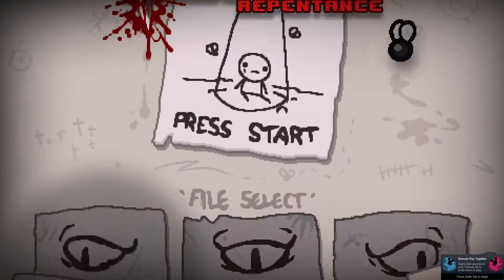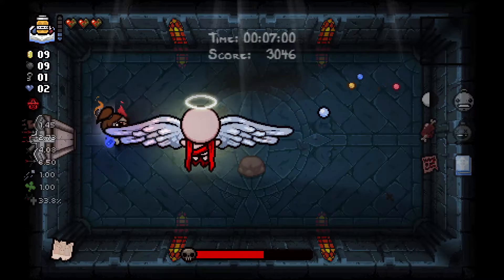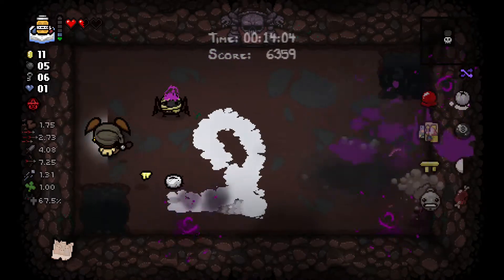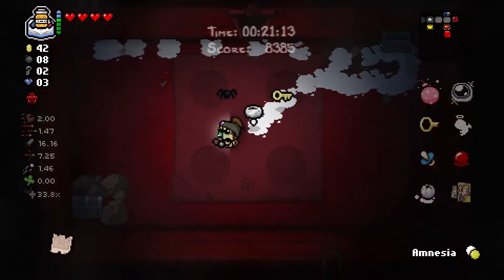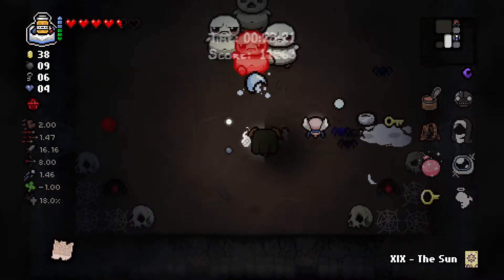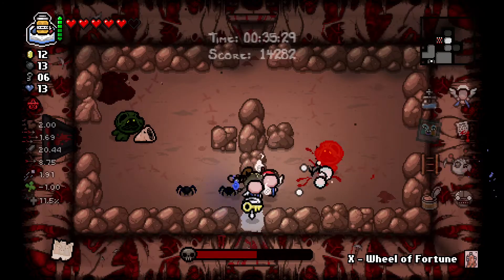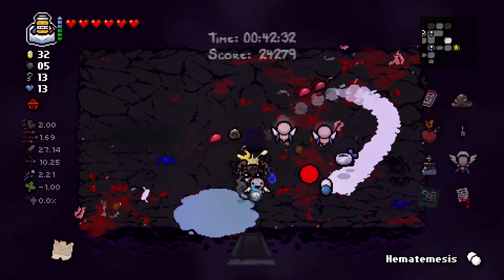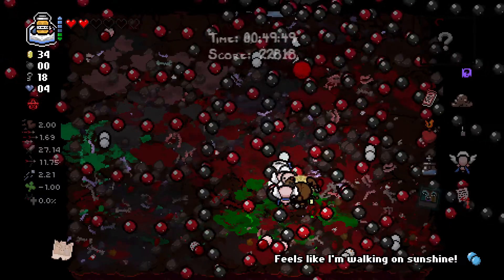The Binding of Isaac: Repentance - 7 - Discovery of an old favourite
(you better know her because she's Ashley)

Bethany is interesting! This run was a bit... slow... but that's often what happens with pills though I think?